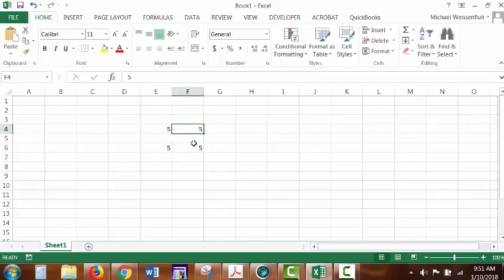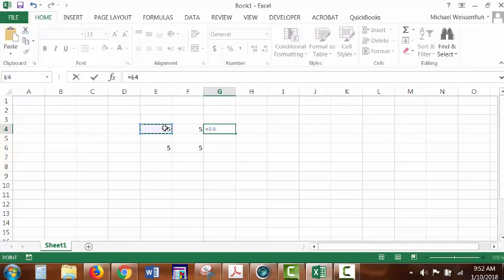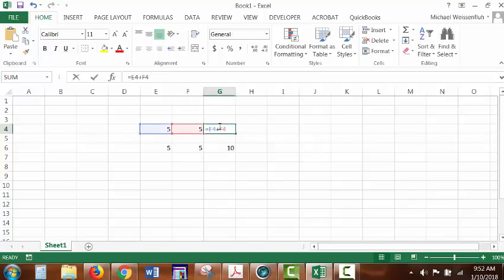Video Wednesday Week 1 CAS170